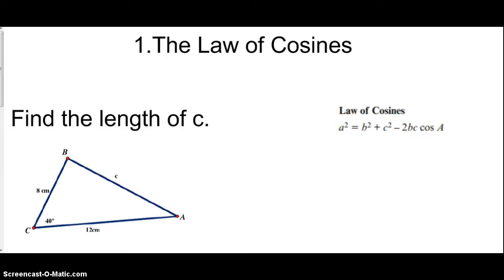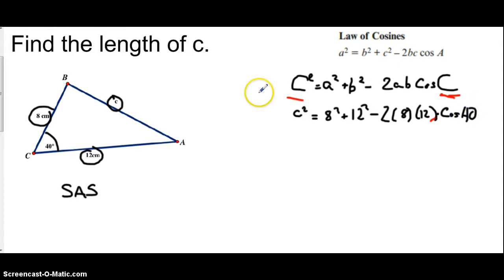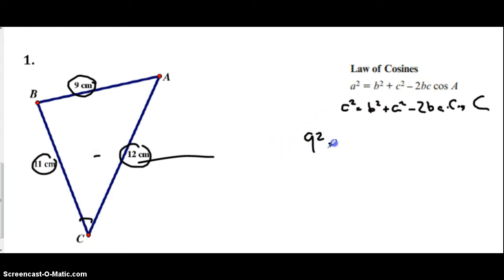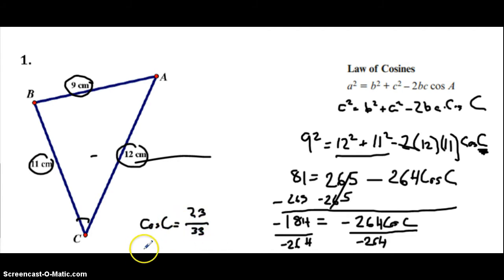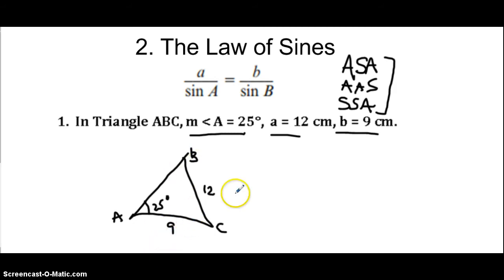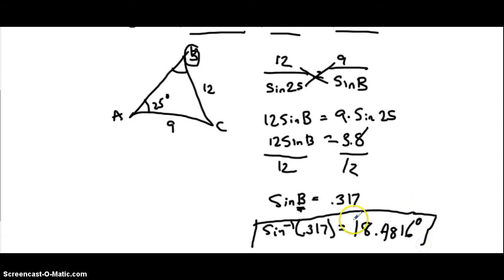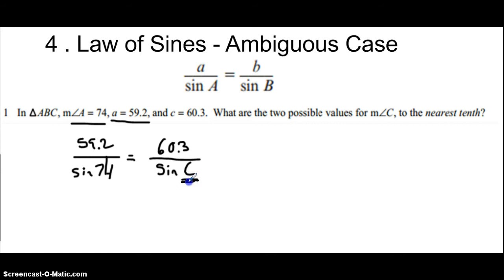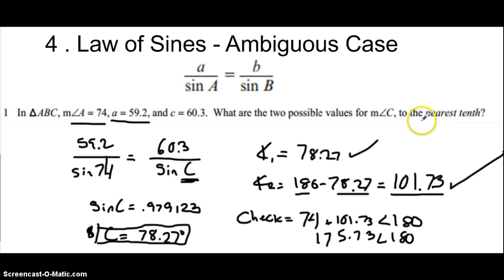Unit 3 - Applications of Trig